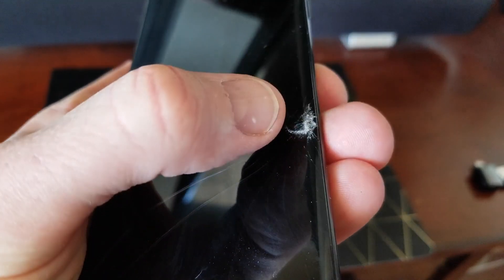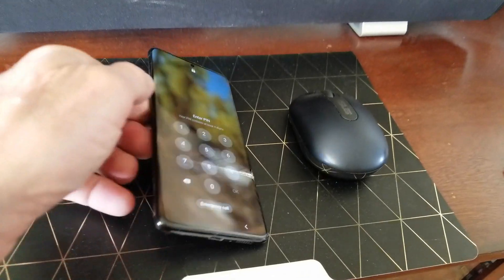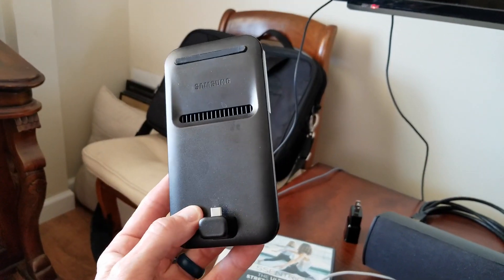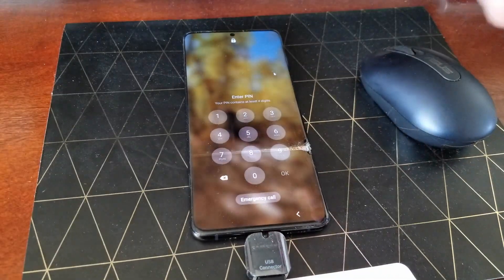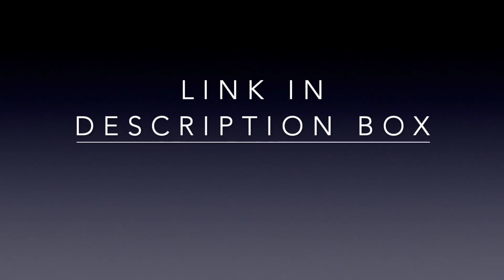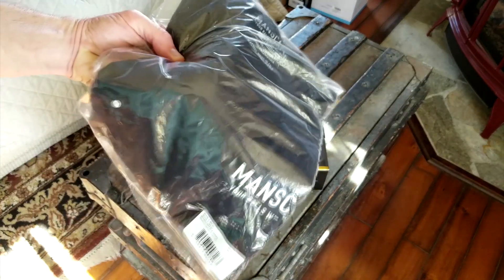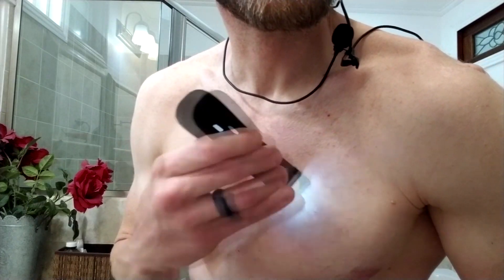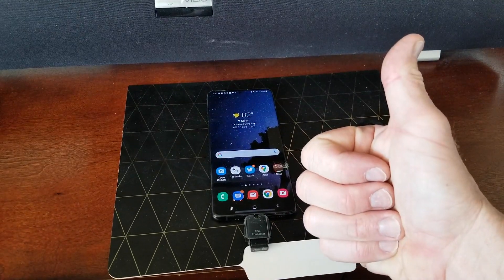Samsung Cracked Phone Screen Can't Input Passcode FIX!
Manscaped Lawnmower 4.0

USB C to usb adapter
Micro usb to usb adapter

India Shoppers

Thank you coffee keeps me making great videos:

Bitcoin Send Here: 1LoMfSUF9p9stdxPqHPnzE3EjcGWfodMMN
Ripple XRP Here: rPVMhWBsfF9iMXYj3aAzJVkPDTFNSyWdKy

God Bless

In this video I show you how to get into your Samsung phone or other phone if you've dropped it and have cracked the screen and now the touch display doesn't work. Easy fix is get yourself a usb c to usb adapter if you have an older phone than get a micro usb to usb adapter and a mouse or keyboard like I show you in the video and you'll be back up and running in no time.